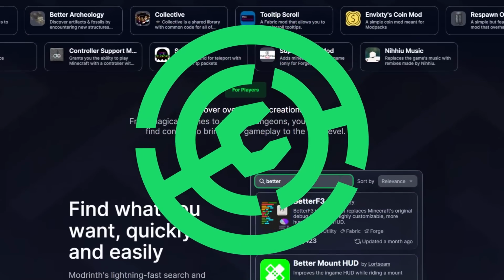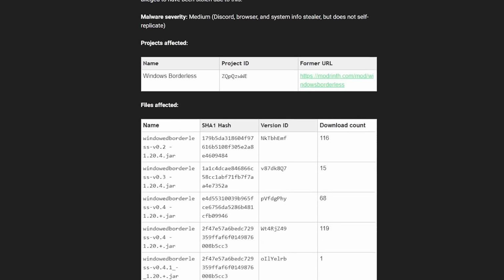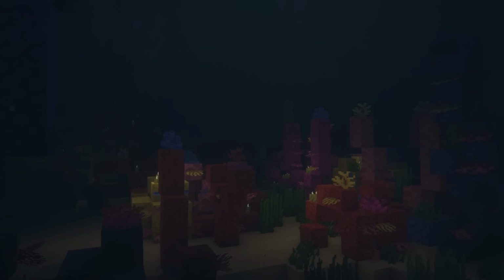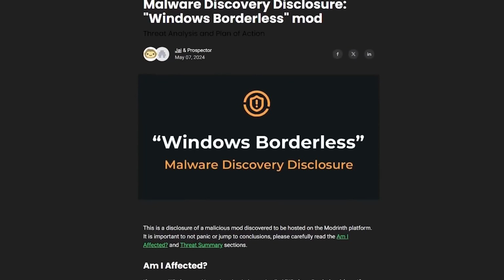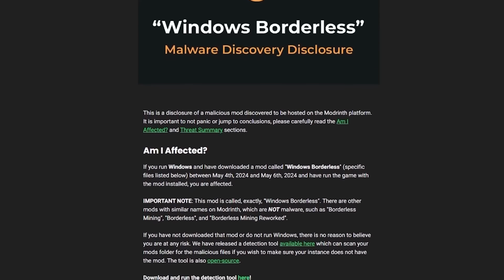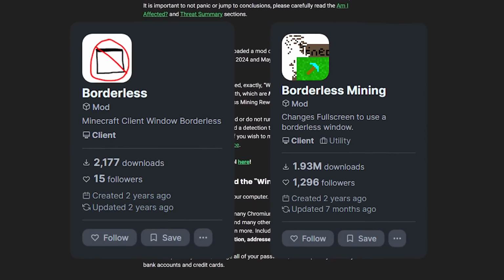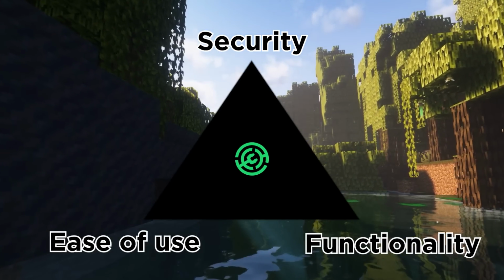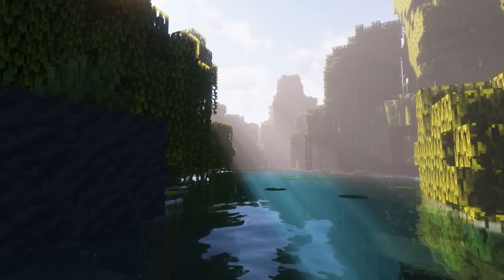Another Minecraft Malware Attack? || Windows Borderless Malware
-=Socials=-

Second Channel:  @LunarVods

Thumbnail by:  @gravity310
Edited by: Me

-=Summary=--

Malware is a piece of software that disguises itself as a regular software, but has the intention to perform malicious acts on the users computer, Modrinth seems to have recently been hit with a small Malware attack so lets ask ourselves the question, how did it happen? And can we prevent this?

-=Credit&Sources=-

Other Music:
Tyler - Sweden Lo-Fi Remix

If You've Read This Far Comment Pebble :)